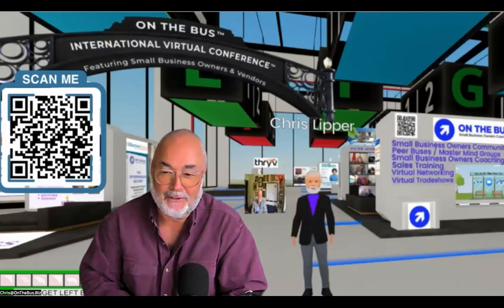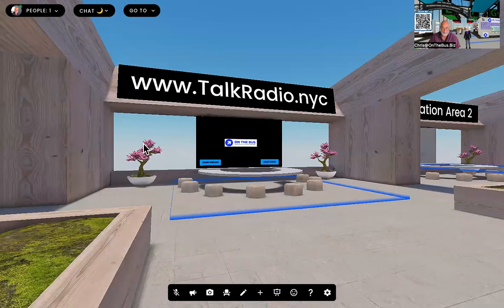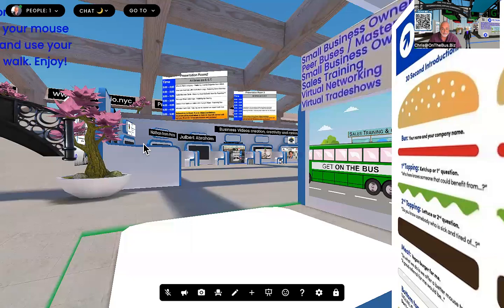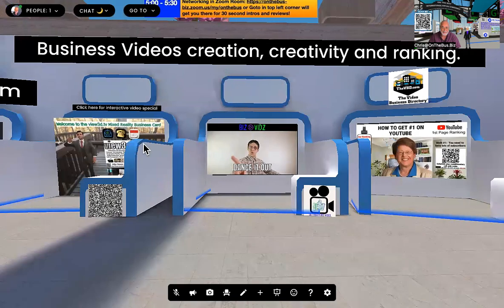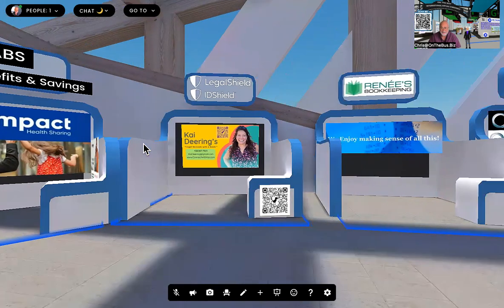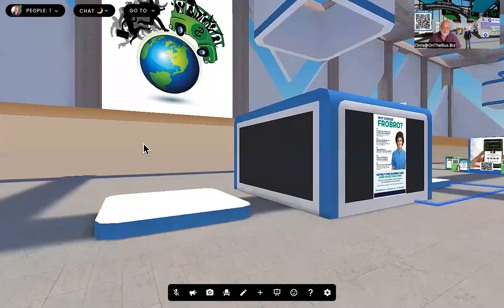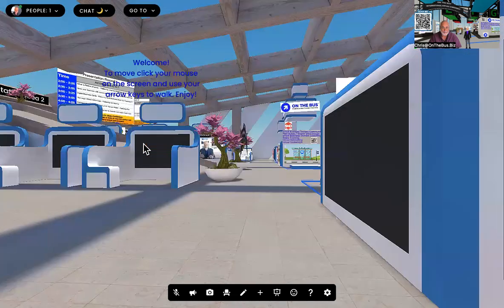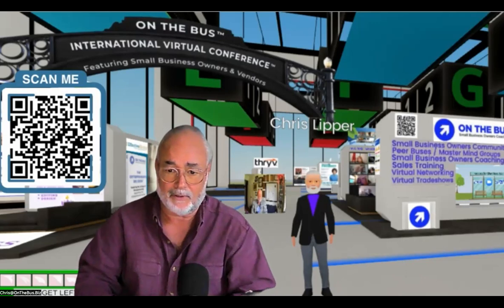March 1st Virtual Conference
Please register here for the March 1st Virtual Conference and check out how business can get done in the metaverse. No downloads or goggles are needed.